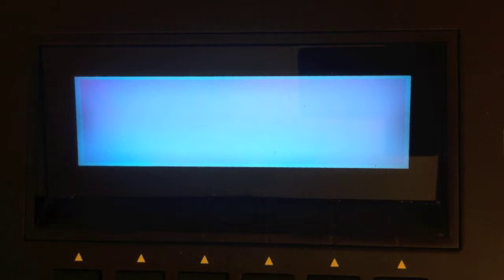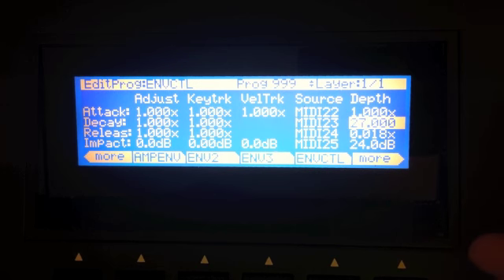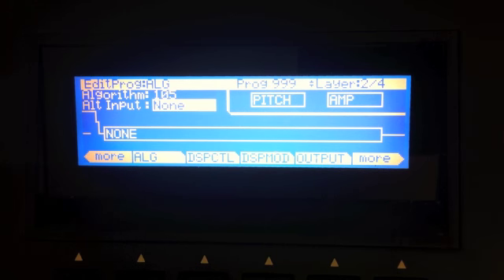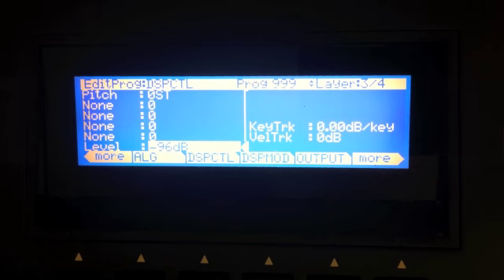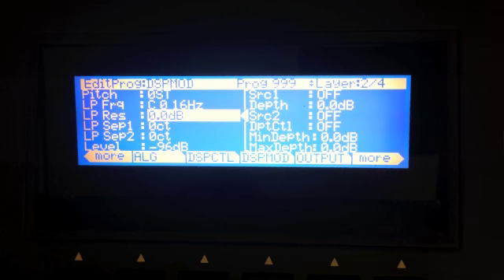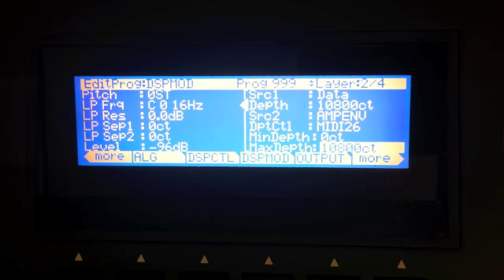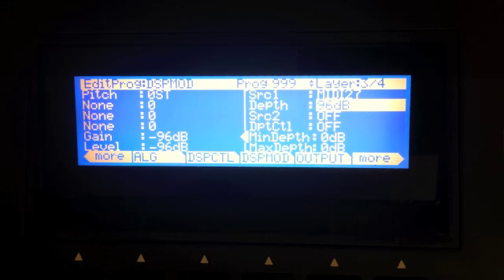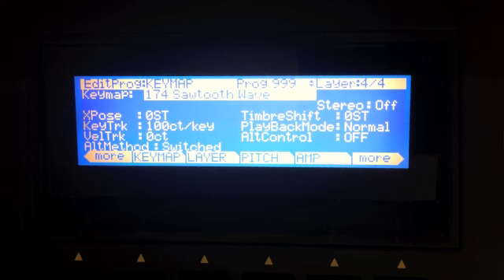Kurzweil PC3: Tutorial 5 -- Cascade Mode and Emulating the Roland Juno 60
In this video we use Cascade Mode to chain together four Layers. We use these Layers to implement an architecture similar to the VCA and VCF sections of the Roland Juno 60.